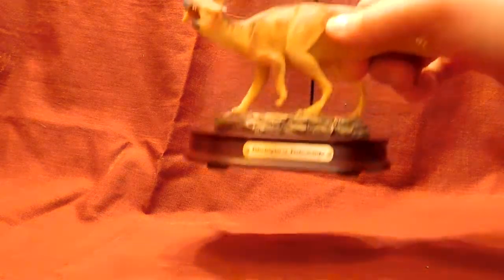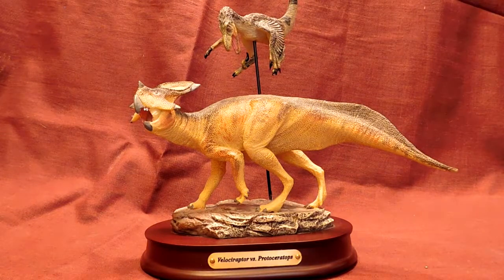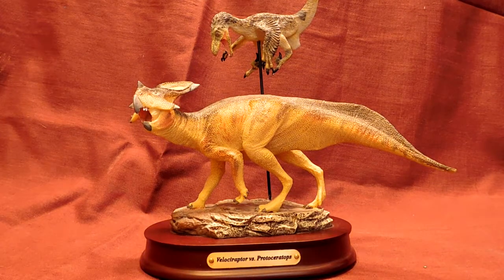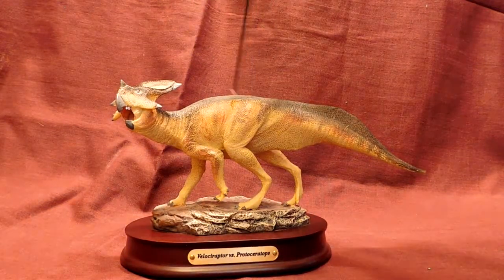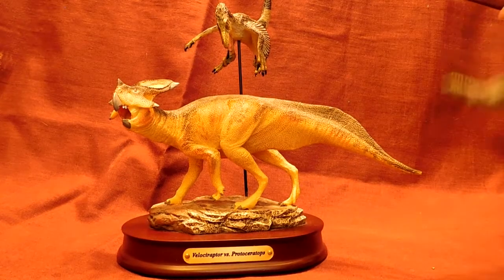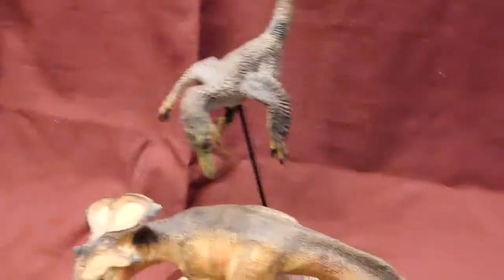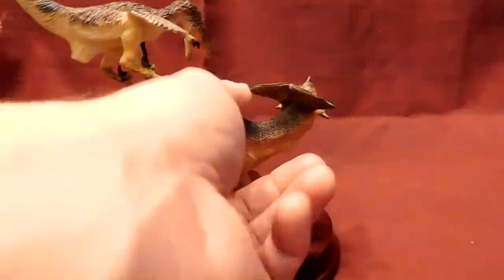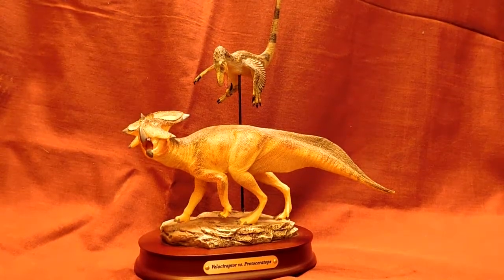Protoceratops vs Velociraptor Dinostoreus review!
This is a review on the Protoceratops vs Velociraptor model sold through Dinostoreus.com. The model retails for $69 plus $5 for shipping.